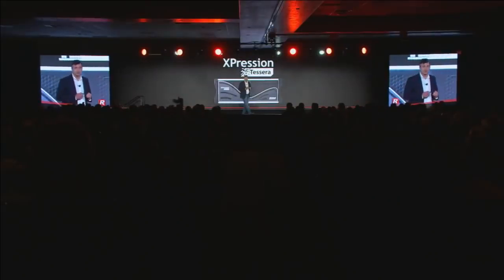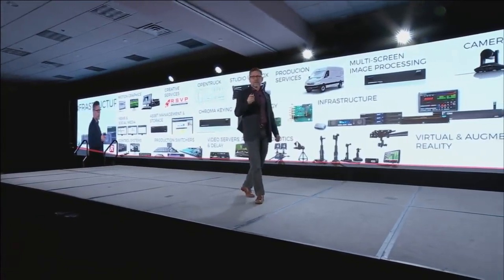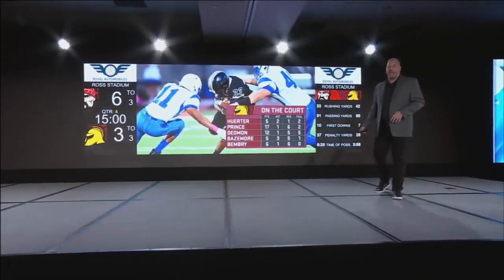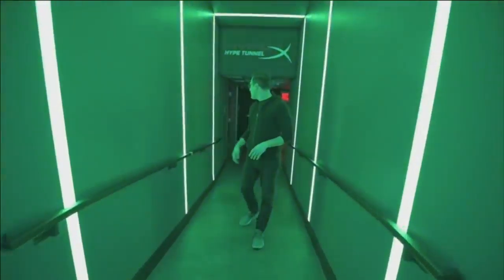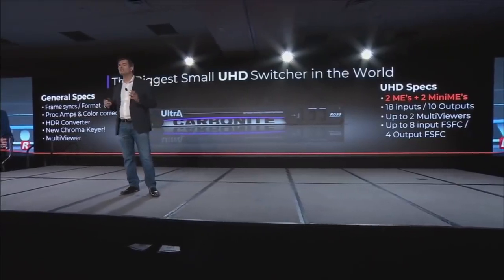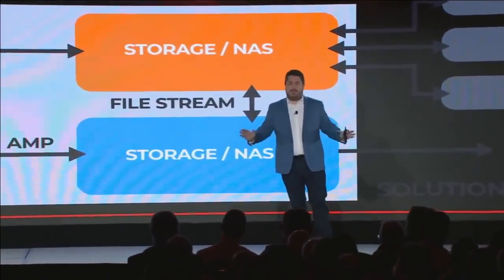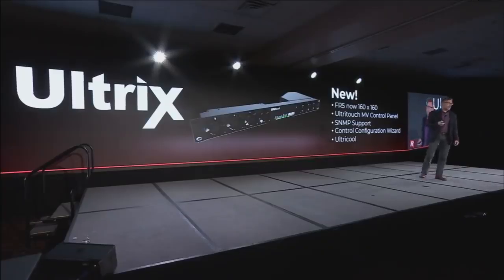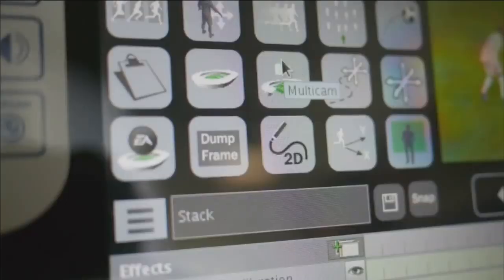Ross Video NAB 2019 Keynote Event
Créditos: ROSS Video / Living Live.